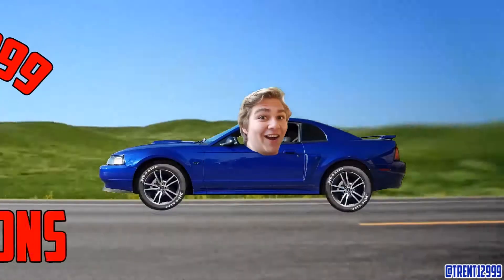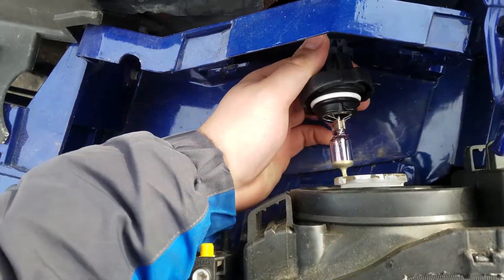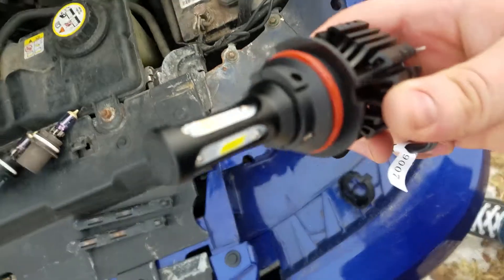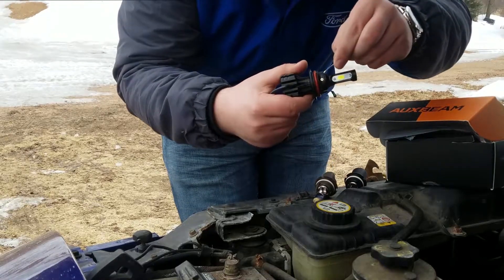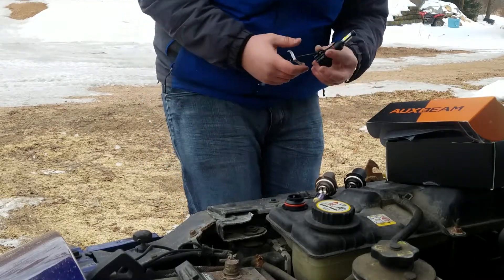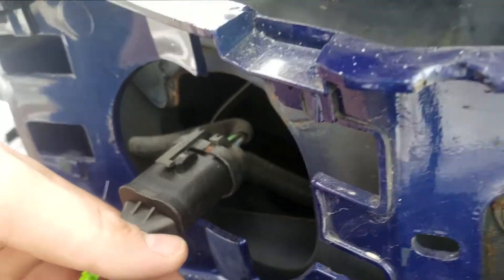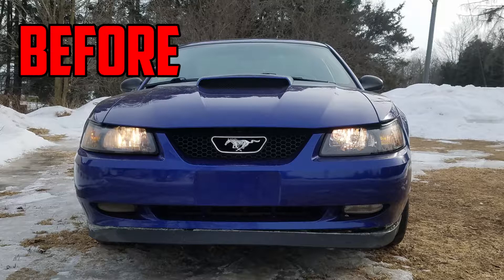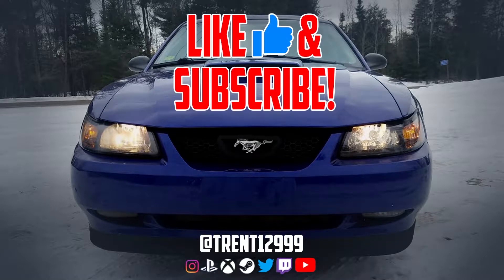99-04 Mustang LED Headlight Installation | Auxbeam LED